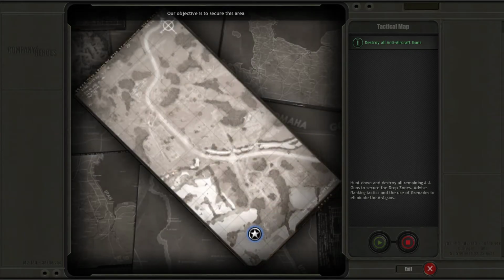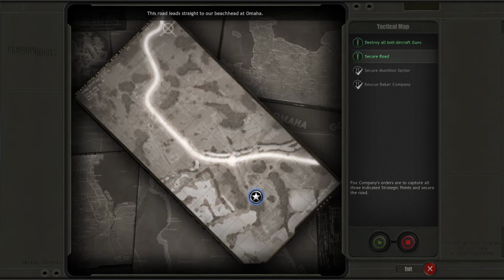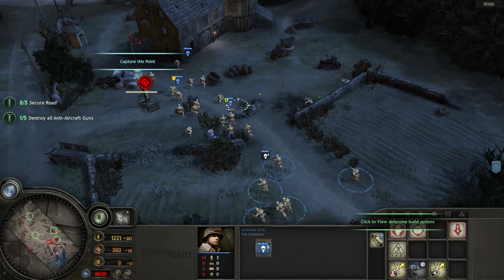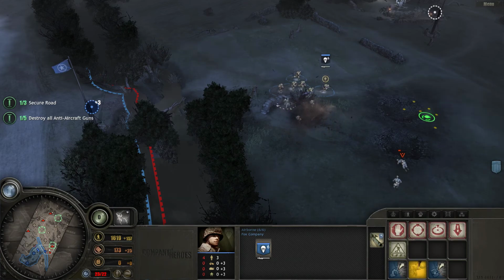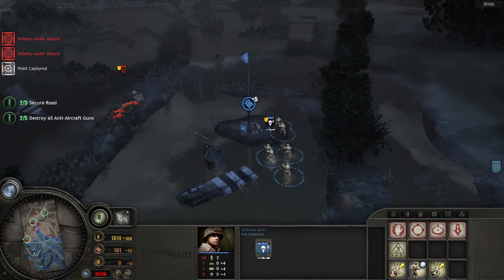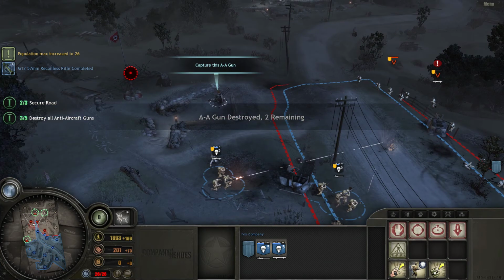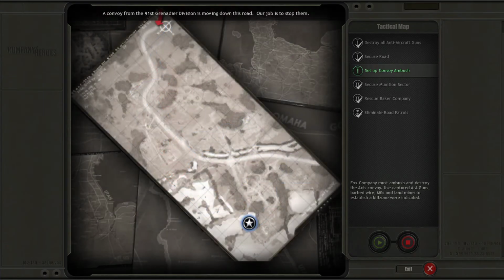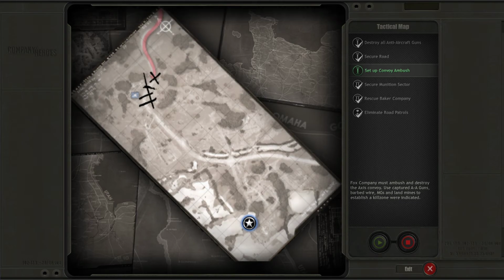Company of Heroes Mission 2 Verville Walkthrough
Sub and like the video for more coh gamplays and more!